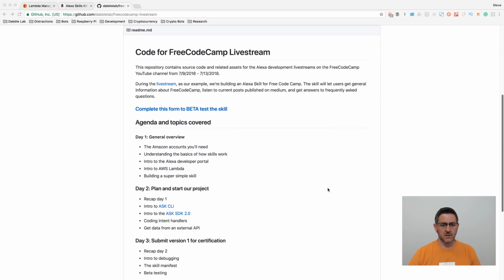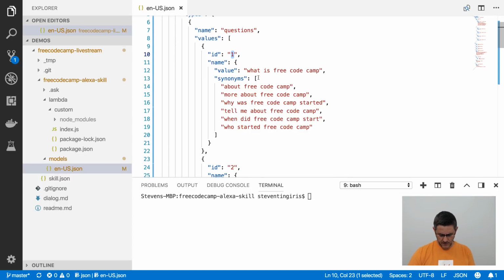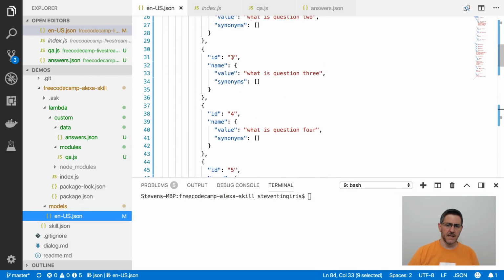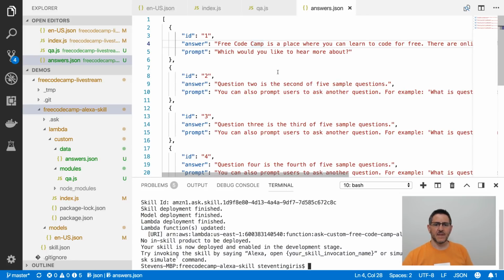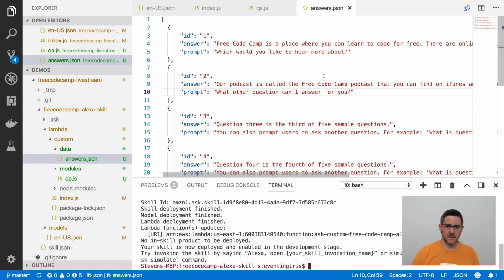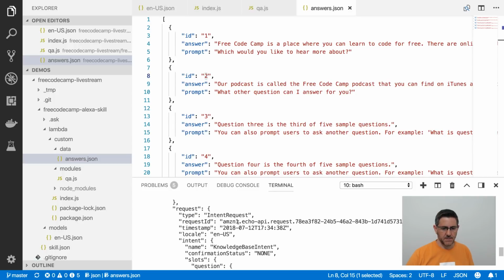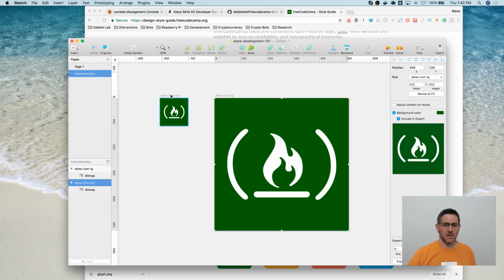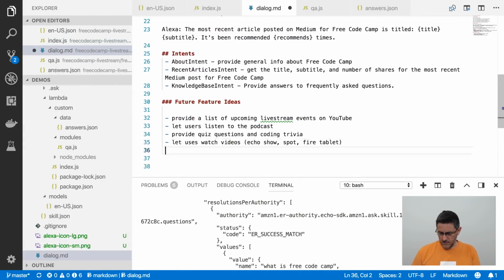Amazon Alexa Skill Development Live Stream - Day 4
Learn to develop an Amazon Alexa Skill in this live stream from Steve Tingiris. Ask questions!

This is the fourth of a five-part series.

🎥Part 4: You're watching it!